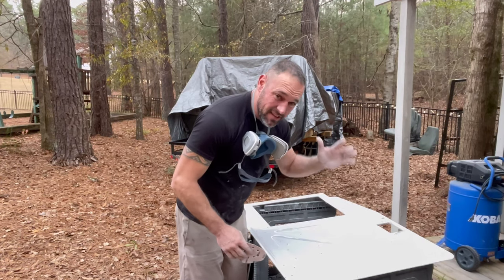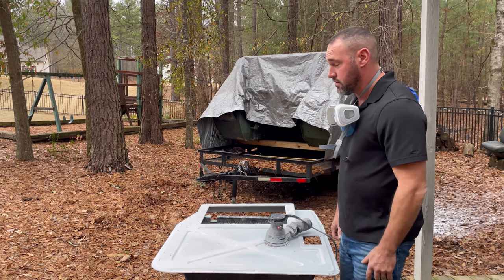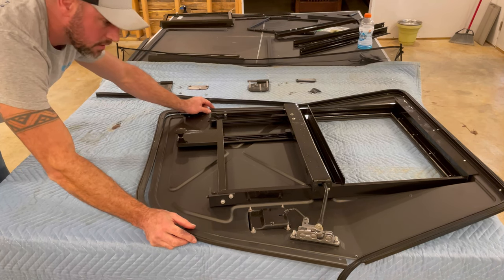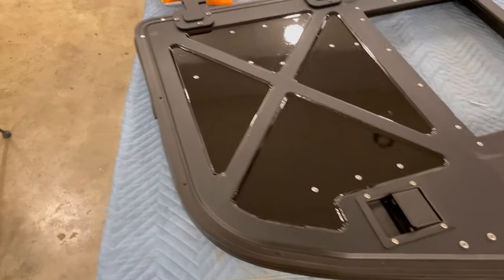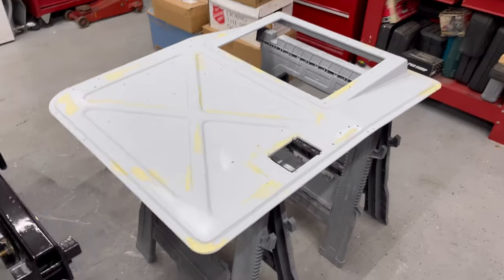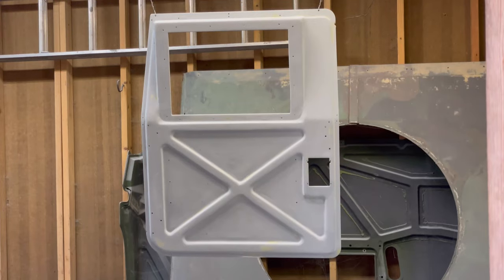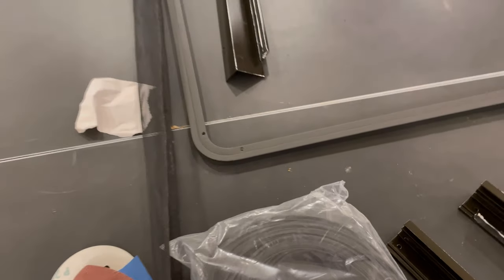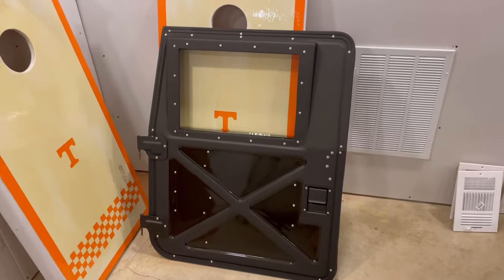Humvee Front Door Restoration and Paint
I finally got the front door painted of the Humvee! It took forever at a ton of sanding and five prime coats to get it right.

Now I only have one door left! I can’t wait to be done with the doors and move them back onto the home the body!